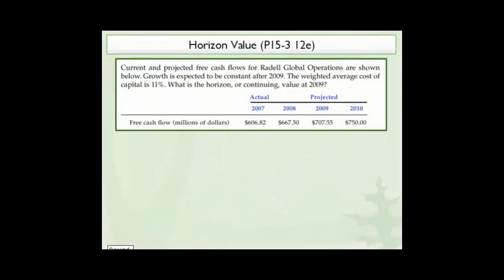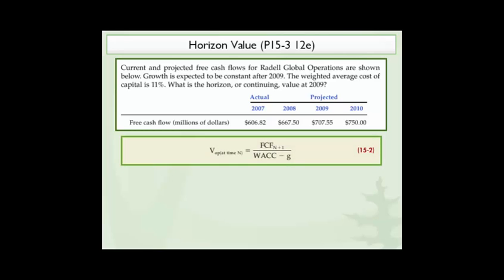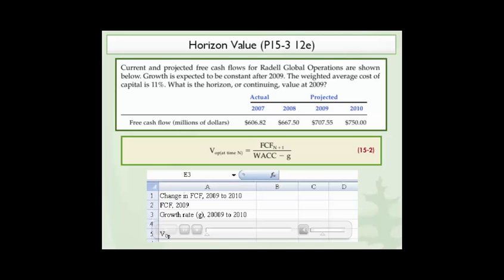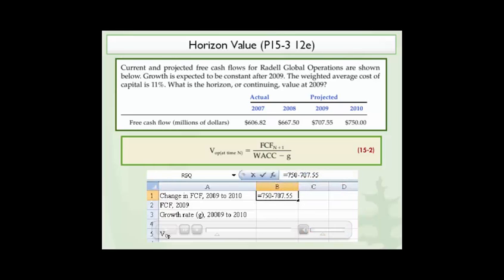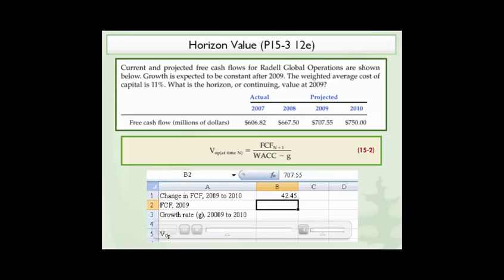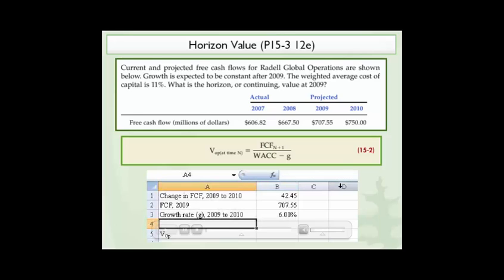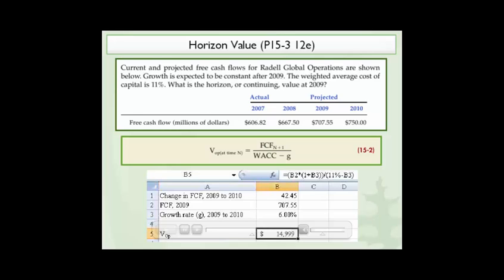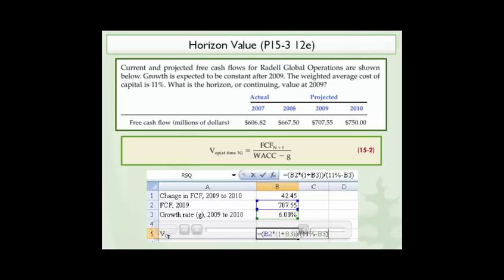Calculating horizon value (i.e., continual value, terminal value) of free cash flow, P15-3 12e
Calculating horizon value or continual value of free cash flow, P15-3 12e, Managerial Finance, continual value, terminal value